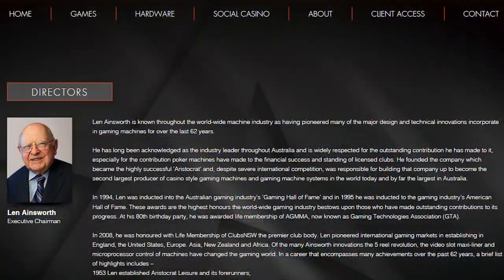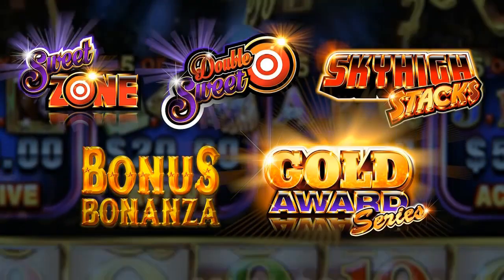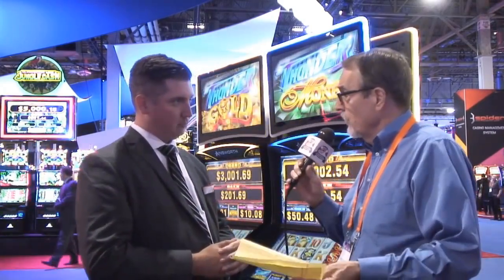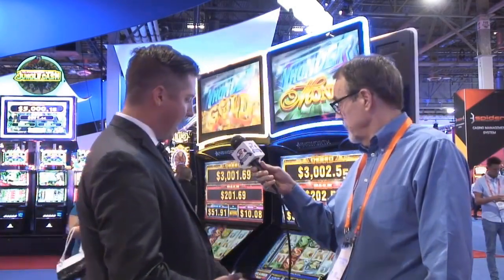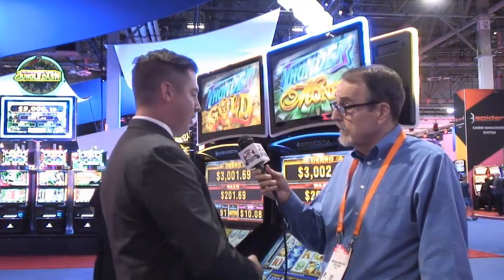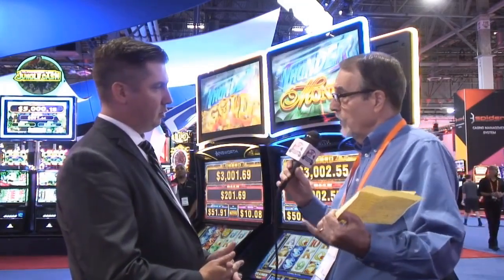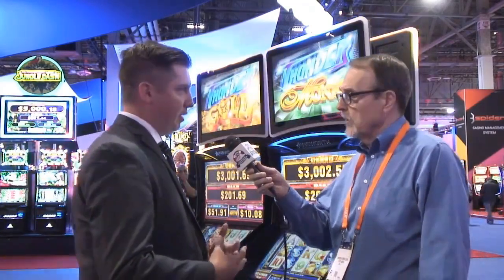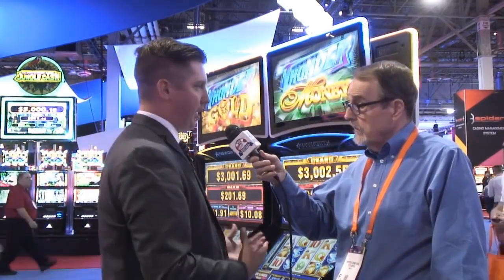How Slot Machines Work - Interview With Ainsworth Slots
American Casino Guide book author, Steve Bourie, interviews Mike Trask from Ainsworth Game Technology to get details on how slot machines work. Note: this is an edited version of a video originally released in November 2016.